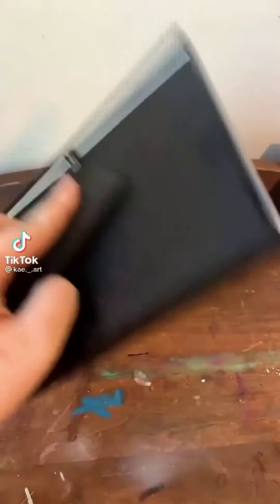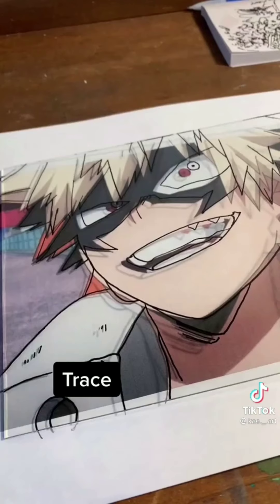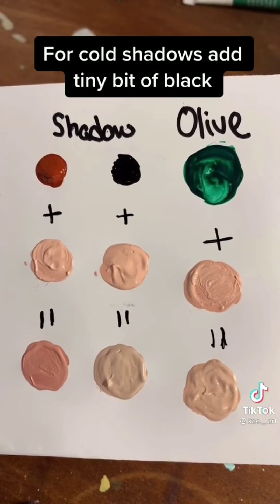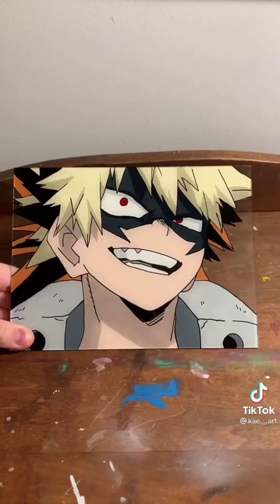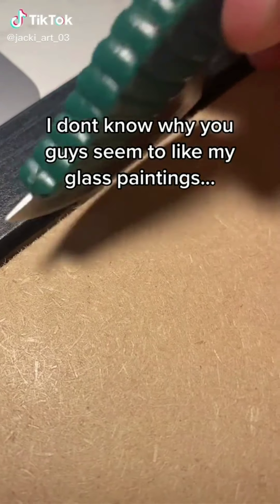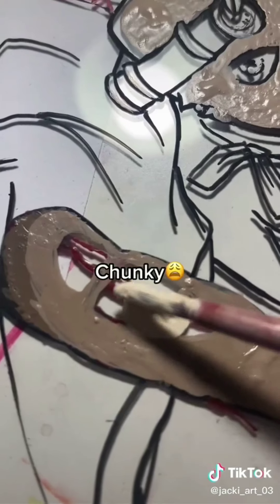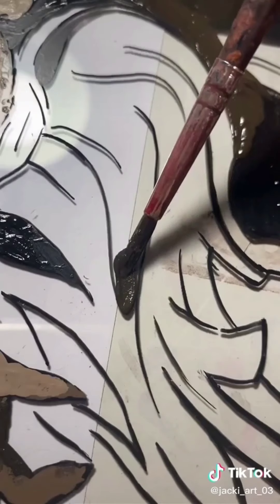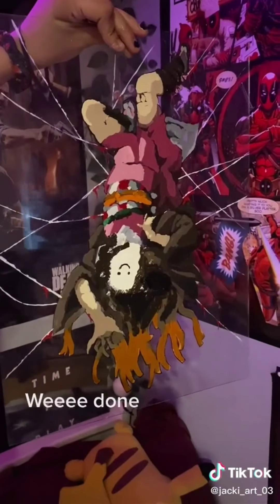{Anime glass painting} tiktok compilation🖌🌿🌫